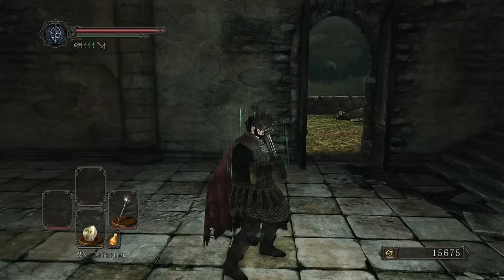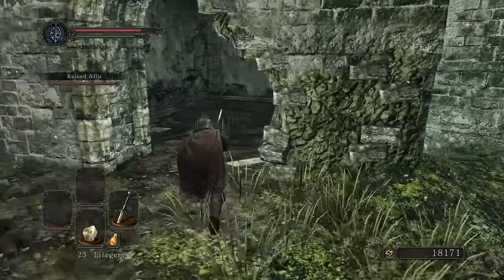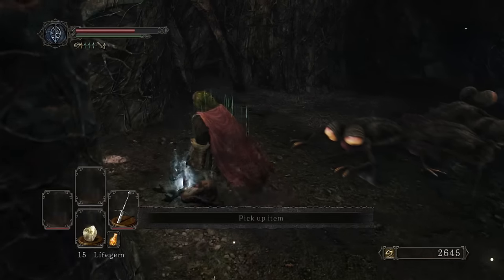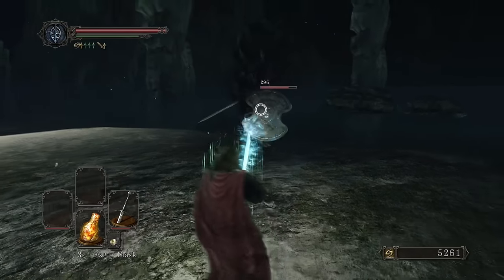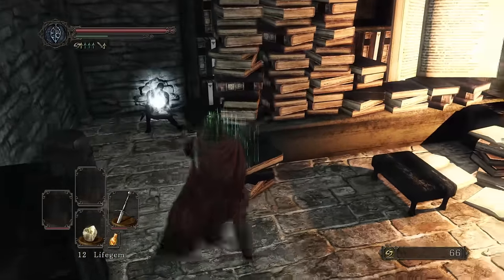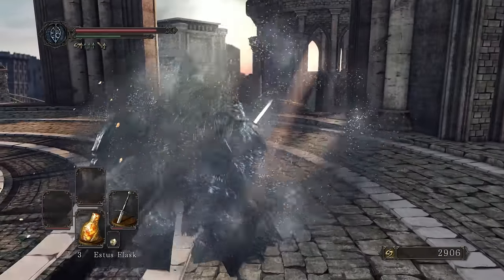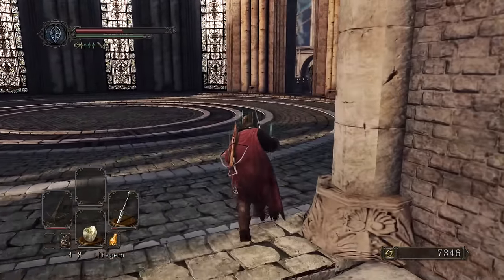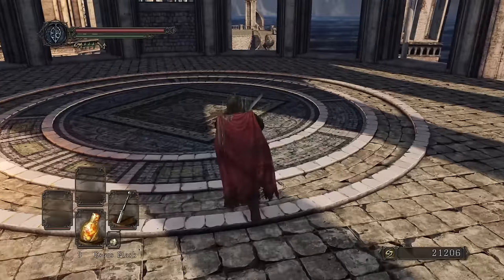Dark Souls 2: Scholar of the First Sin Walkthrough - Things Betwixt - Heide's Tower of Flame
Hey everyone!

I have finally had a chance to dip my toes into the icy cold waters of Scholar of the First Sin. This is a rerelease of Dark Souls II with numerous item/enemy location changes, added NPC summons and invaders, and 100% more head-wall interactions.

This series will feature live commentary and *hopefully* lots of interaction with all of you. Fill the comments with spoilers, lore discussion, or some good, clean dad jokes. Today's joke topic is: jungle cats.

Today, we find little rest in Soldier's Rest, find a terrible present waiting for us on gender-exchange beach, and wade through the sea of foes in Heide's Tower.

Support me! (Click on "Support" on the right-hand side)